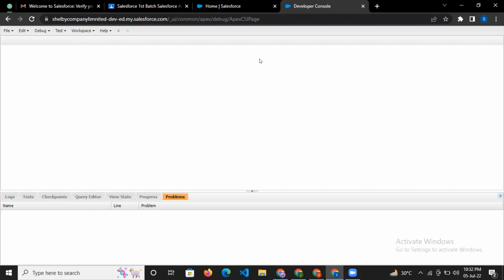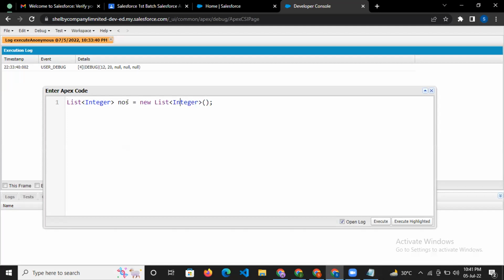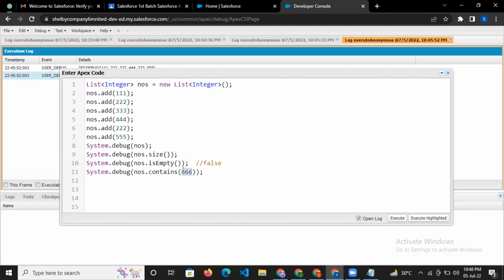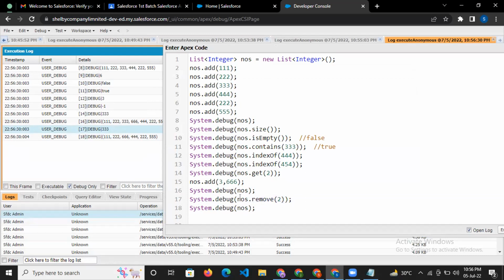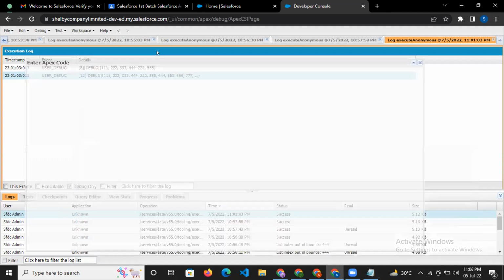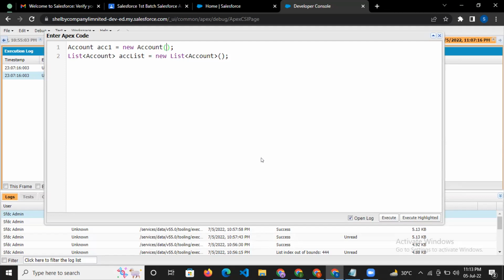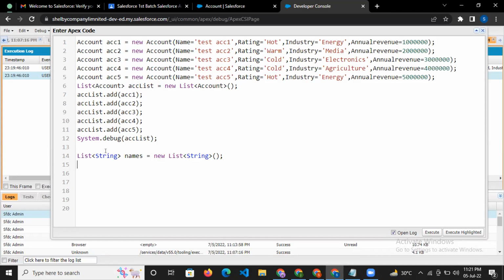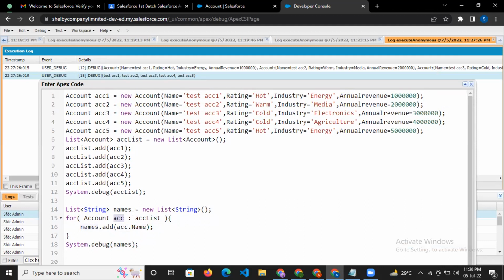list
Intro to List